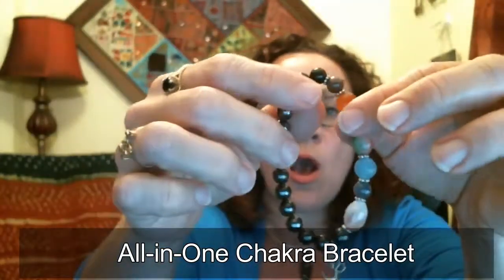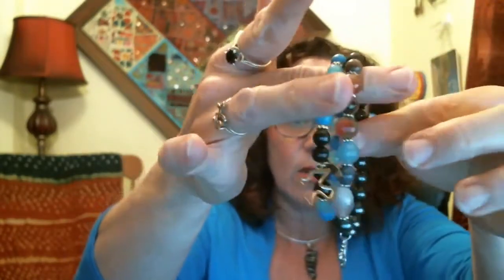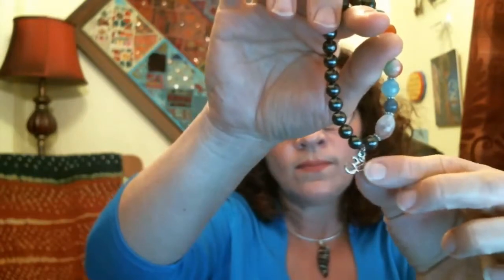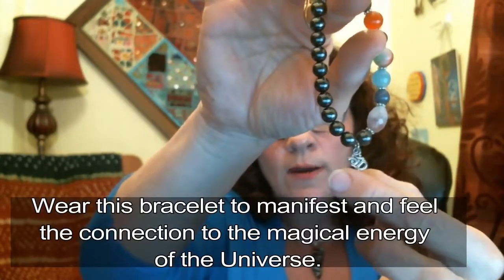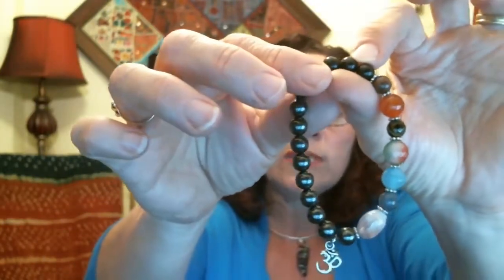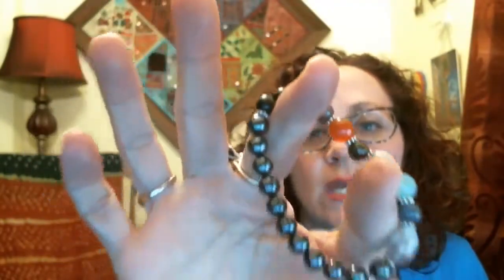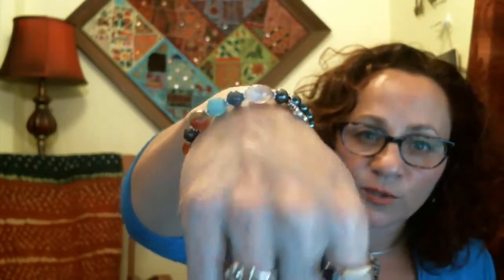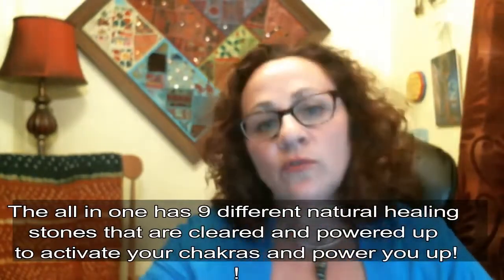Free Reiki Energy Bracelet Review - Best Healing Bracelets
Reiki Energy Healing Bracelet is made with natural gemstones attuned to the body's 7 major energy centers.

For thousands of years, light workers and energy healers have used specific stones to calm and focus the mind, reduce stress, and foster health and vitality.

In bracelet form, these stones join with the ancient symbol of the Tree of Life, a concept shared by nearly every culture throughout history, from the ancient Egyptians and Mesopotamians to modern-day Buddhists and Kabbalists. The tree represents the foundation of life, good health, and wellbeing.

The final element resting between the two crown chakra stones is the ancient Sanskrit "om" symbol representing the all-encompassing cosmic vibration of the Universe.